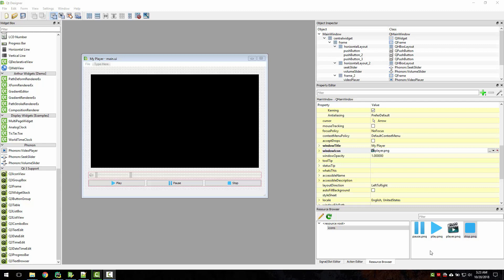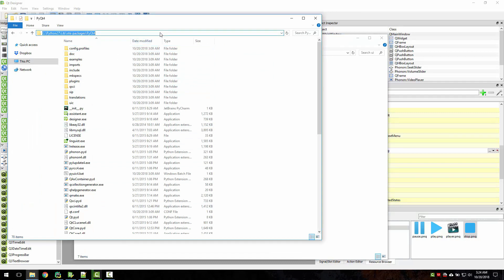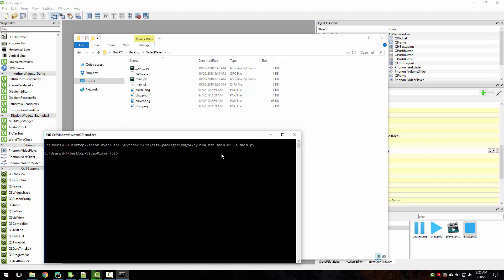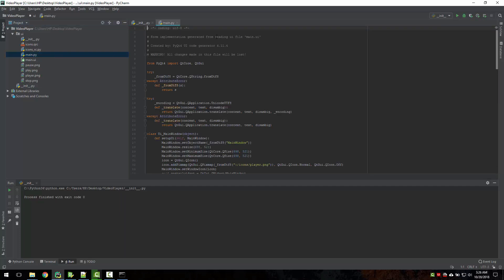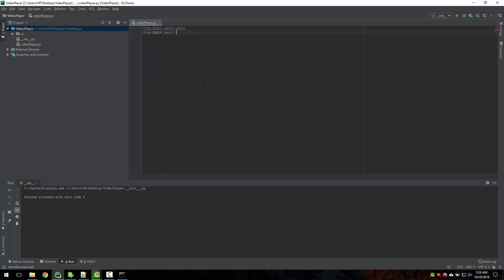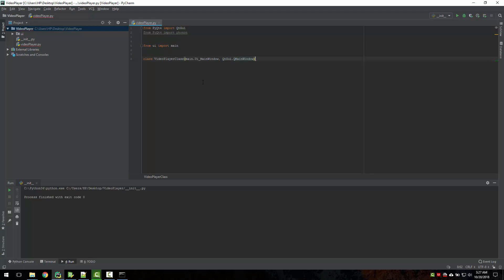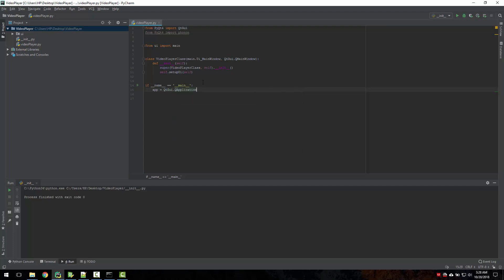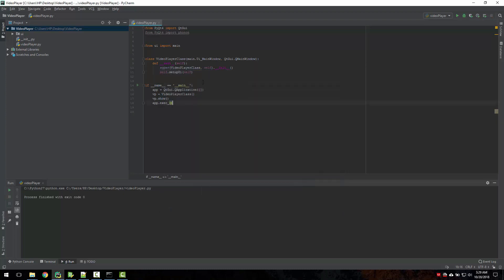Build video player with python and Qt - Part 02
Welcome to TECH DEV VIDEO SERIES
In this video i will show you how you can build a video player in python and Qt.
for windows you must install K-Lite Codec Pack to play video on your python video player.